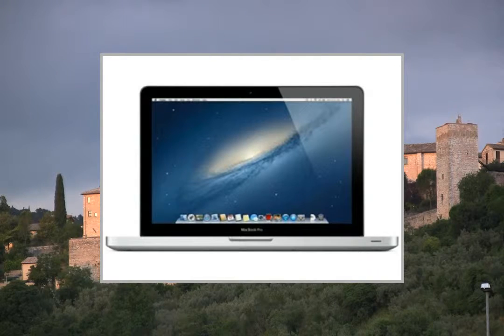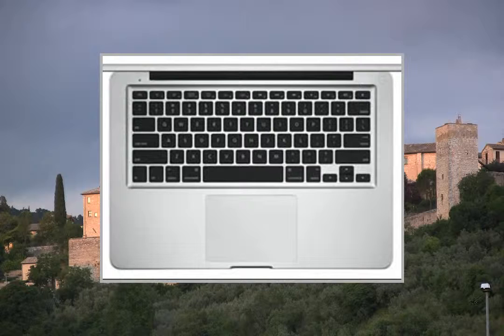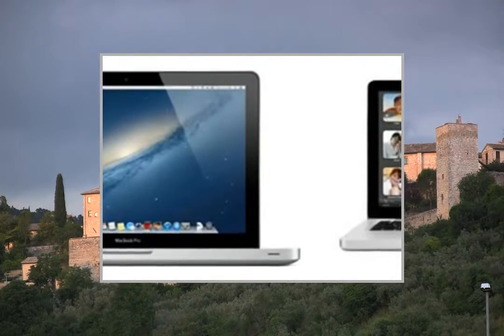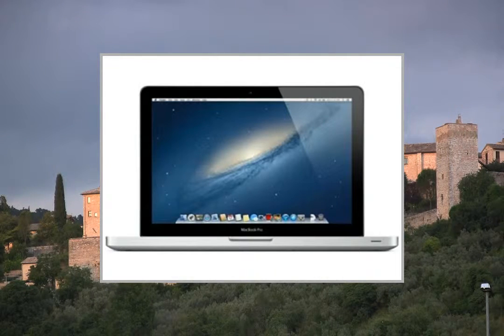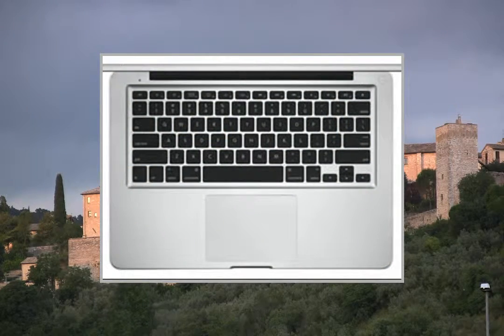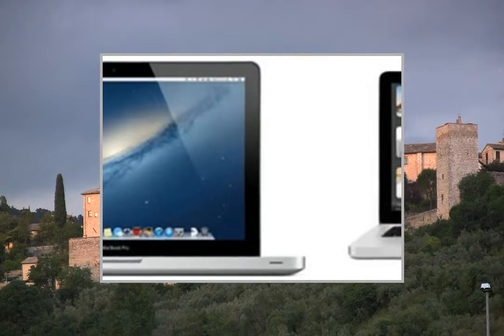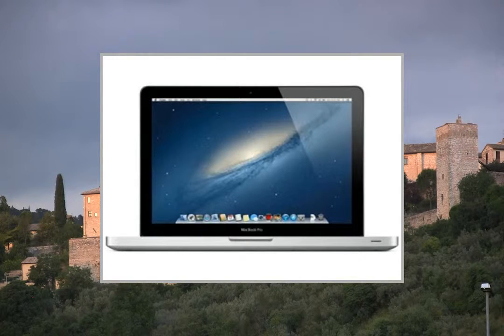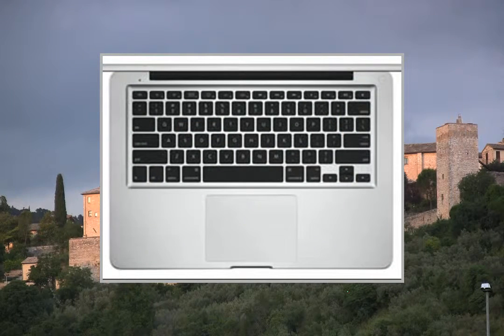Apple MacBook Pro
Pгоduсt Dеsсгіptіоn
The Apple MacBook Pro features Intel's new third-generation Core architecture for a boost in processor and memory speeds. New next-generation graphics deliver performance levels that are up to 60 percent faster than before. And high-speed Thunderbolt I/O lets you transfer data at rates up to 10 GBps. The MacBook Pro is a great computer that just got even greater. As with previous models, the MacBook Pro features a precision unibody enclosure crafted from a single block of aluminum, creating a thin and light mobile computing workhorse (less than 1 inch thin and just 4.5 pounds) that's also highly durable. It includes a 13.3-inch, LED-backlit glass display as well as a glass trackpad that doesn't include a button (for larger tracking area) that features Apple's Multi-Touch technology. You'll also get up to 7 hours of battery life while on the go. The MacBook Pro also now includes both a high-speed Thunderbolt port and two USB 3 ports, enabling you to easily connect to external displays and a wide variety of high performance peripherals. INTEL CORE I5 DUAL-CORE PROCESSING: The MacBook Pro packs plenty of power thanks to the latest Intel Core i5 processor, which features a faster processor, more powerful graphics, and a memory controller integrated into a single chip. The third-generation dual-core Intel Core i5 has a 2.5 GHz speed, which can dynamically accelerate up to 3.1 GHz to match your workload thanks to updated Intel Turbo Boost Technology. And with the Intel HD Graphics 4000 processor, you get up to 60 percent faster graphics. So the video you watch, the FaceTime calls you make, and pretty much everything else you do is smoother and more detailed. HIGH-SPEED THUNDERBOLT AND USB 3 PORTS: A high-speed Thunderbolt port allows the MacBook Pro to transfer data at lightning-fast speeds and connect displays...

2.5 GHz Dual-Core Intel Core i5 processor
16 GB DDR3 RAM
13.3 inch LED-backlit display 1280-by-800 resolution
Intel HD Graphics 4000, Gigabit Ethernet wired networking